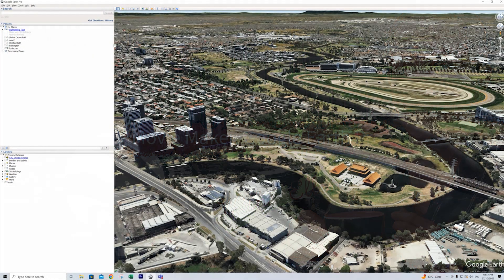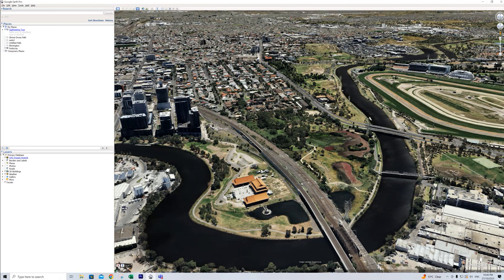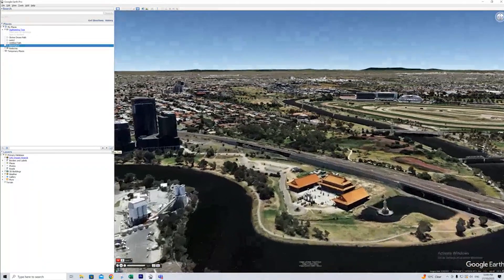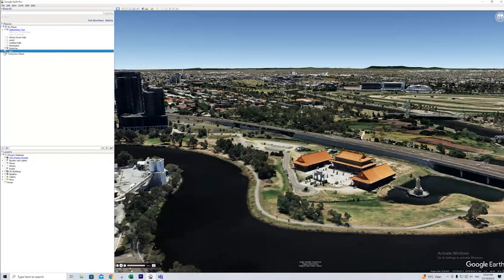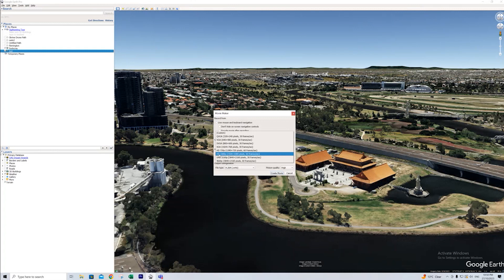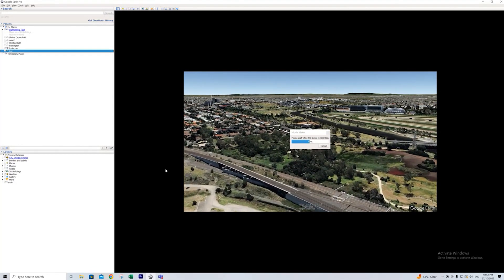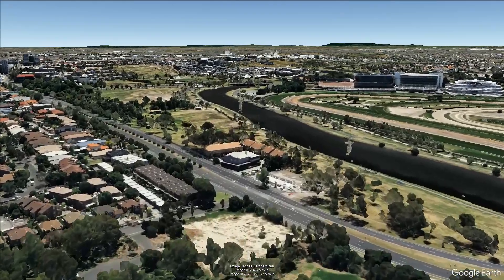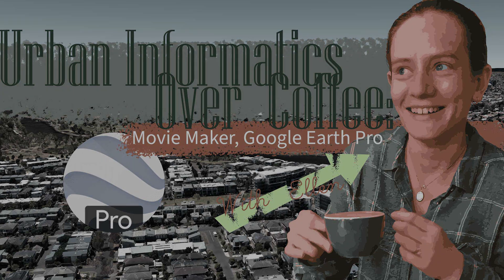Exporting a Movie from Google Earth Pro | Urban Informatics Over Coffee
Time for Coffee and getting all your goods exported as movies from Google Earth Pro!